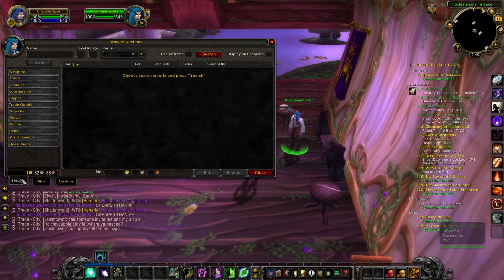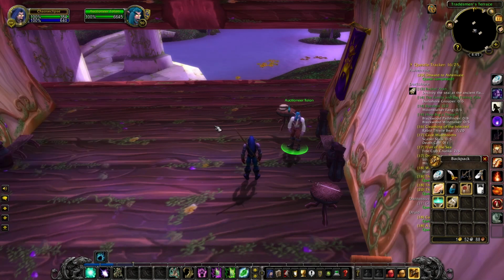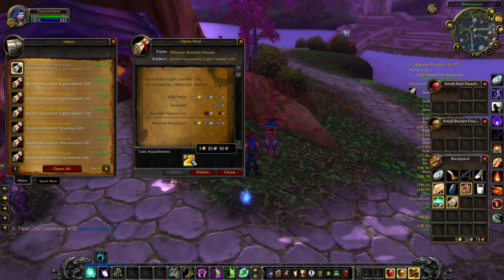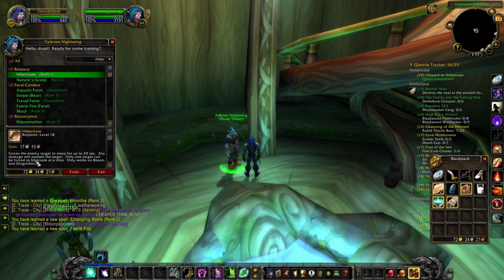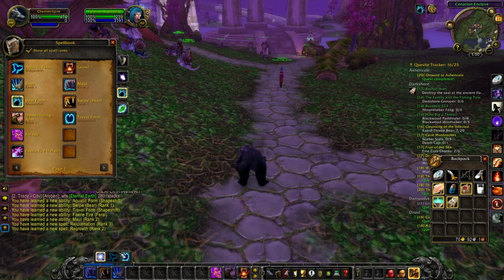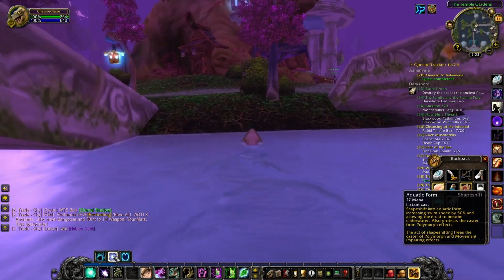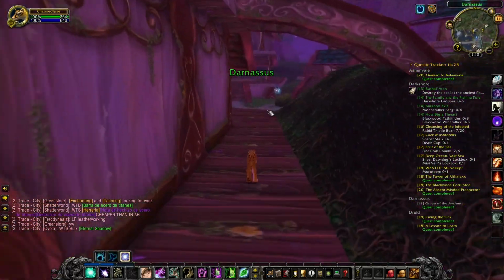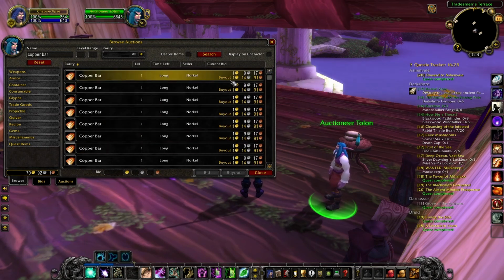WOW WOTLK EP 8 HOW TO MAKE GOLD FAST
WoW WotLK gameplay on PC.  A few tips on how to make gold fast, mainly using the Auction House.  It is different per server you're on.  Just take a look and see what works for you!